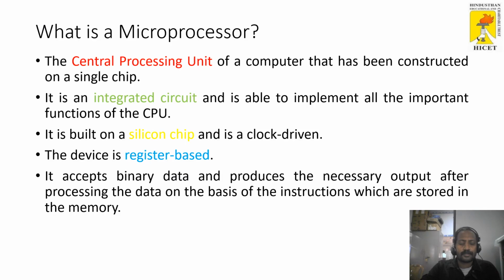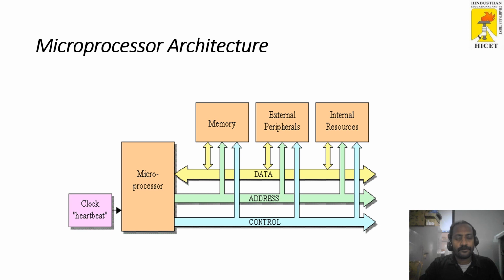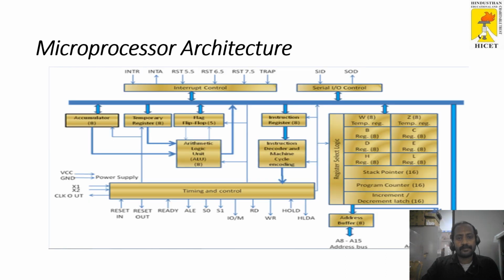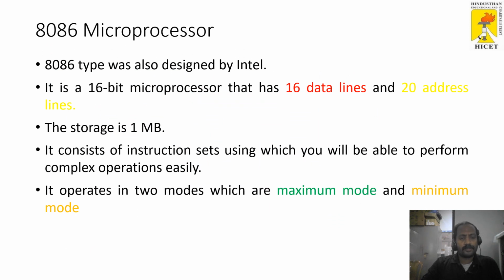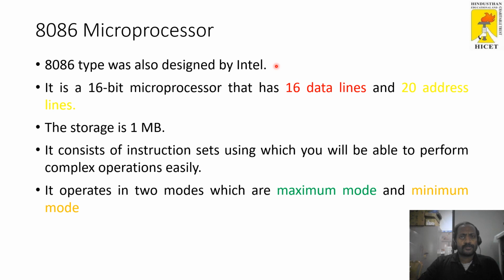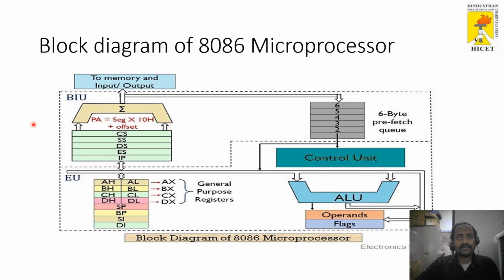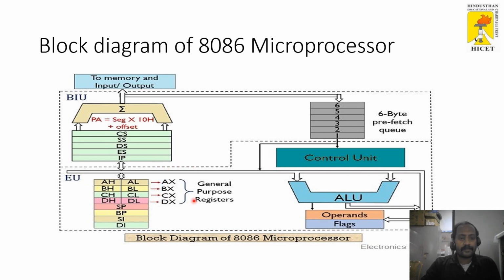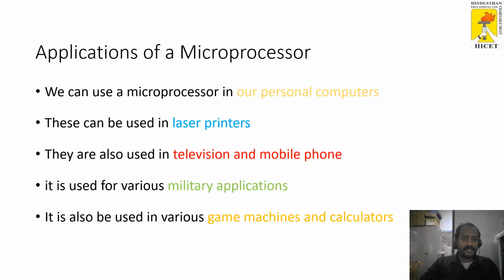Basics of microprocessor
In this video, we'll cover:
🔹 What is a microprocessor?
🔹 Key components and architecture
🔹 How microprocessors work
🔹 Common applications in everyday devices
By the end of this video, you'll have a solid foundation in microprocessor technology and its crucial role in modern electronics.